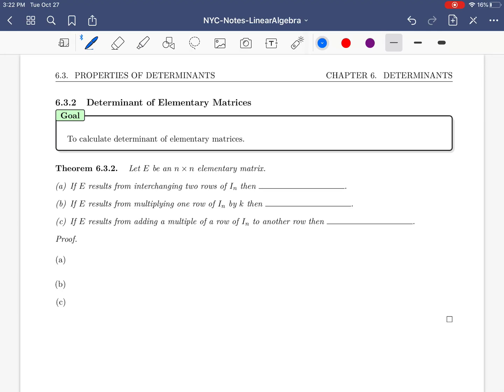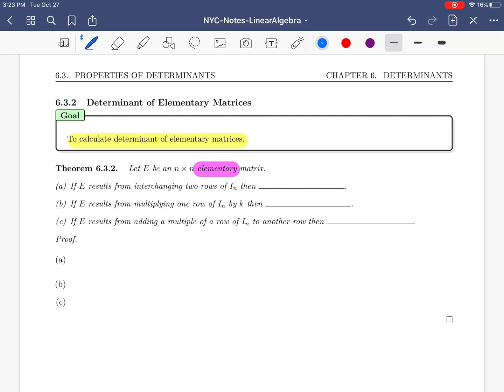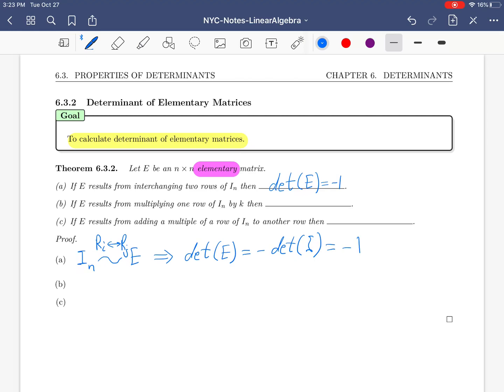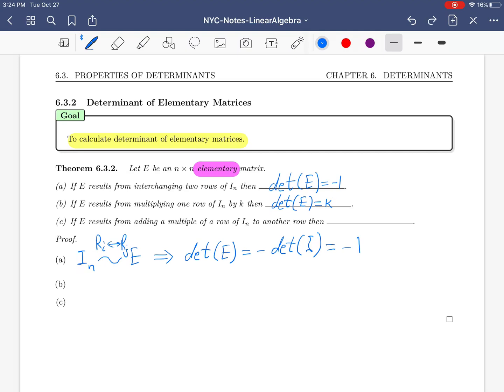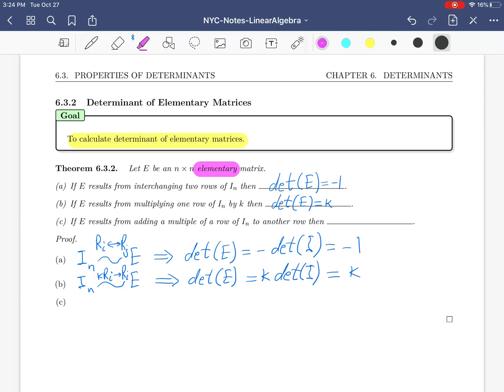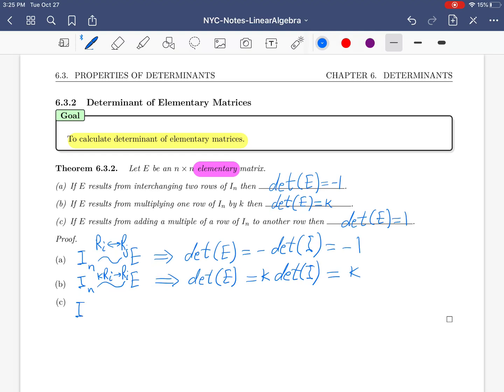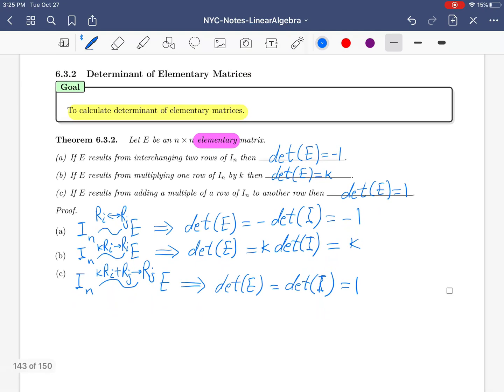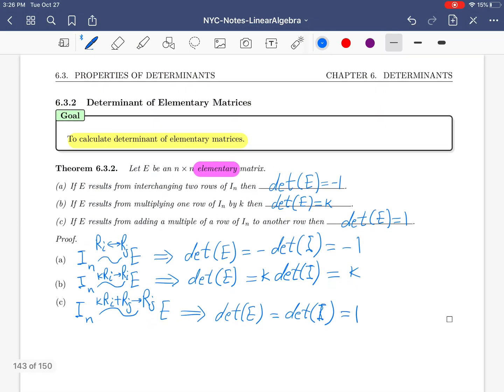Linear Algebra 6.3 - Properties of Determinants (2 of 5)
It covers the following items :
Theorem 6.3.2